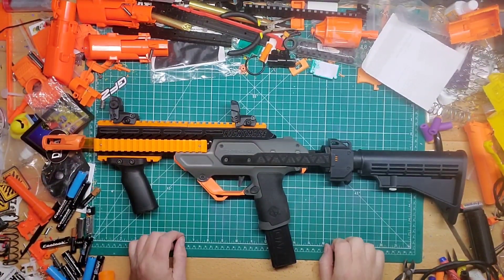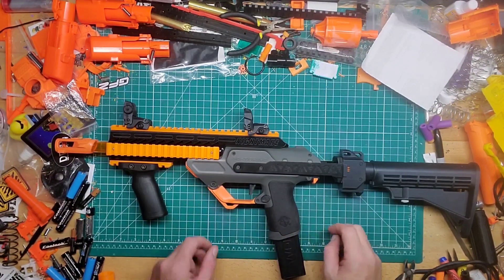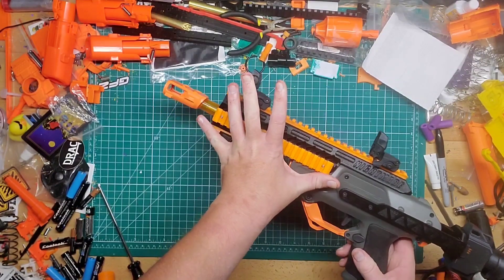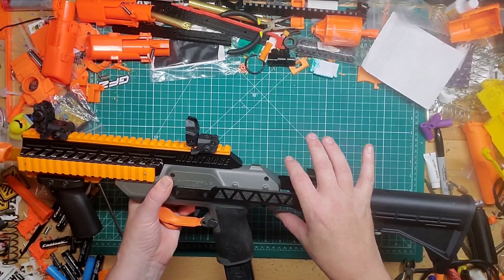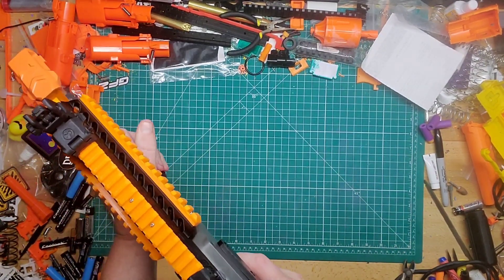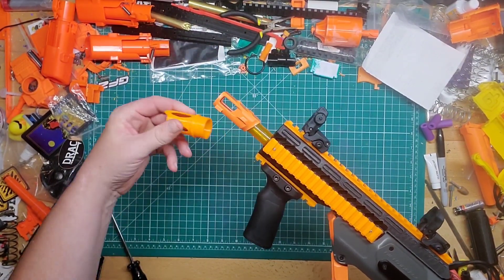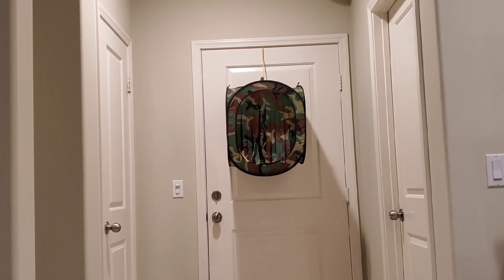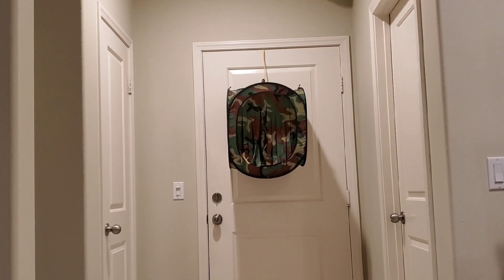It Looks Great, But..I Have Thoughts...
The WorkerMod Nightingale Nightmare Mod Kit by Foamdemic offers a lot of railing for sights, a foregrip and an N-Strike stock attachment to give it that all over smg feel and look.

Nightingale Nightmare Mod Kit